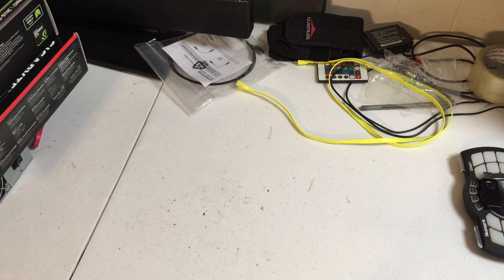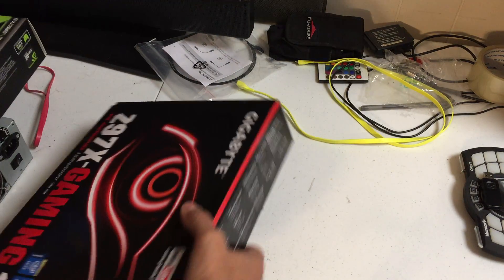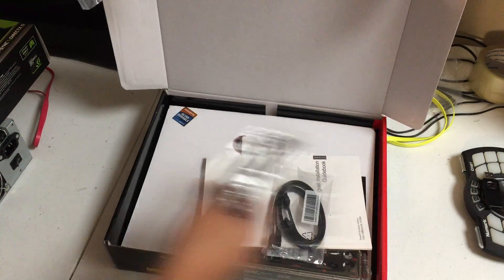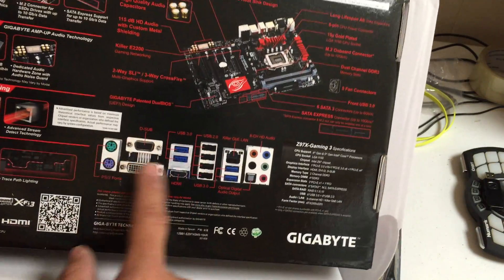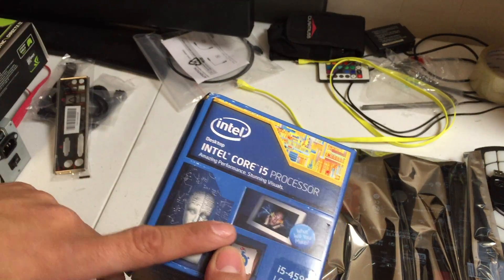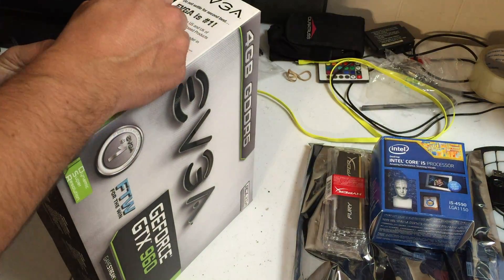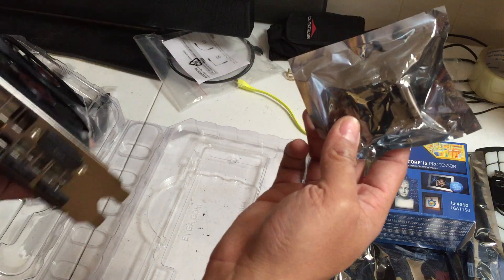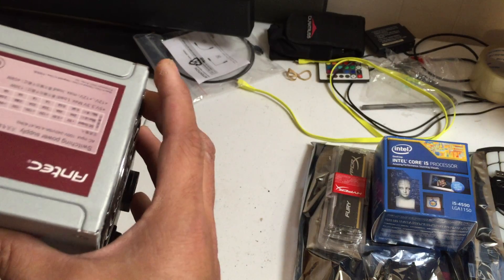Build your own media server computer! - Parts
This video series will talk about building your own media server! Buy parts here: